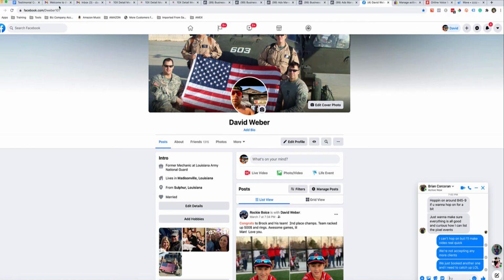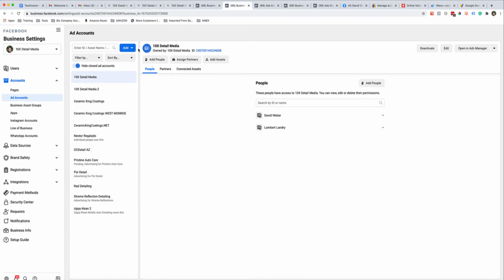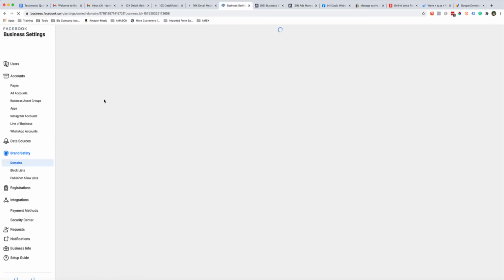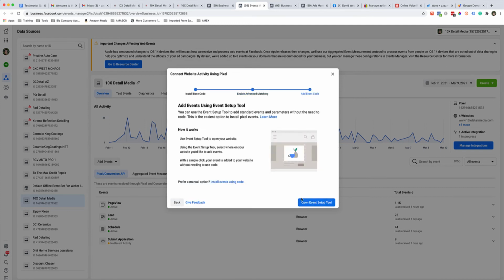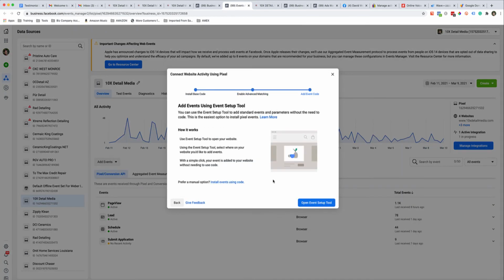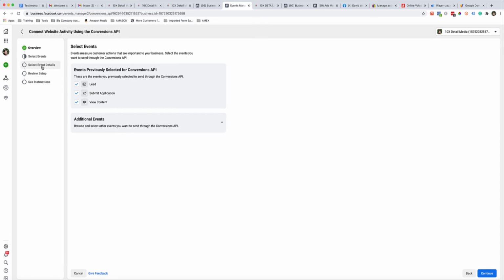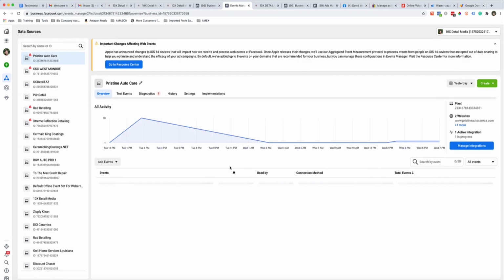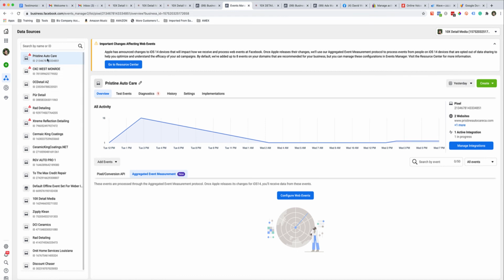IOS 14 Web event Verify Domain